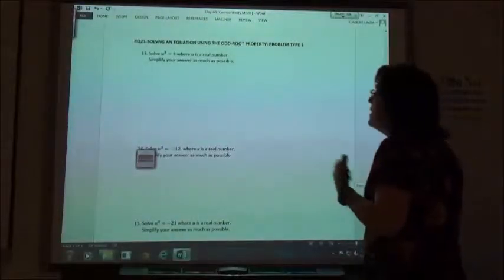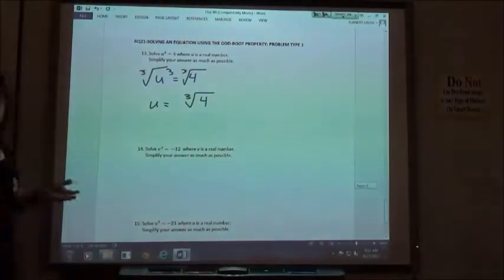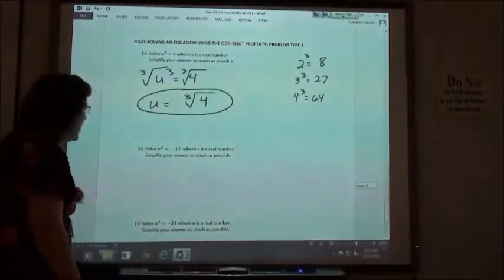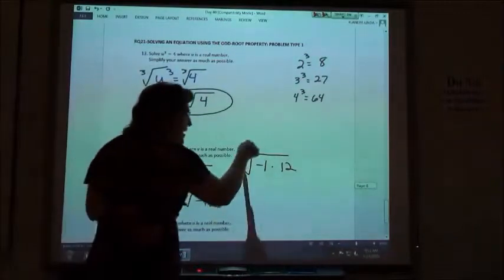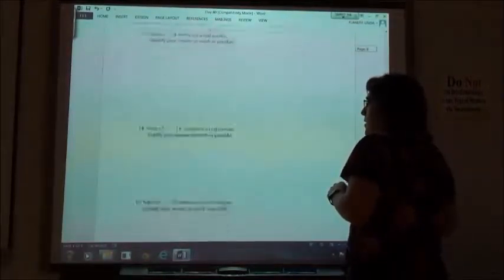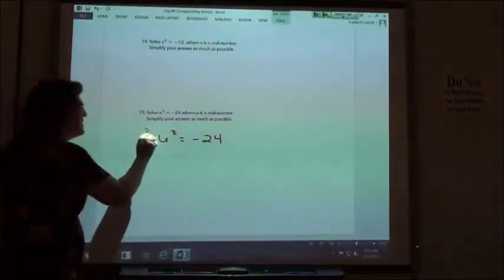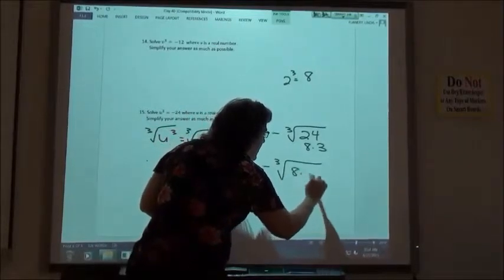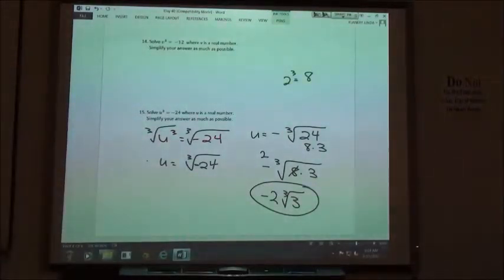RQ21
Intermediate Alg.